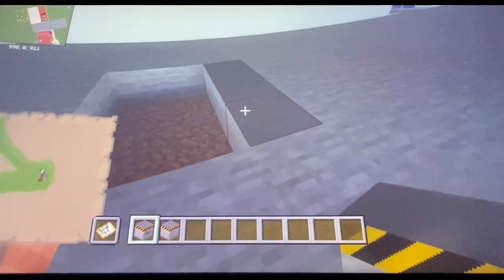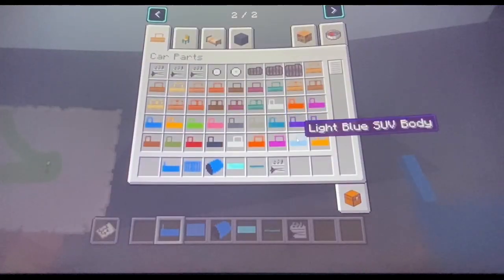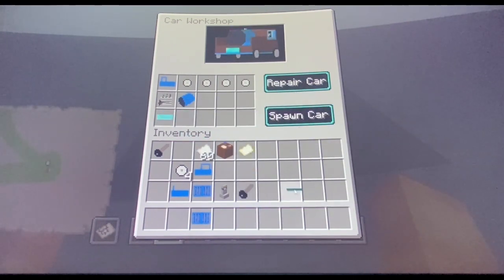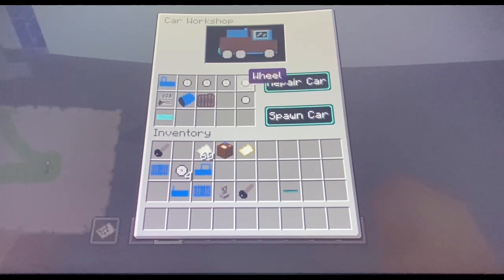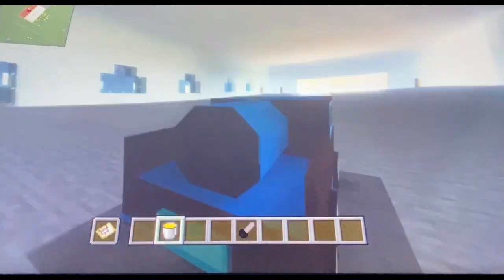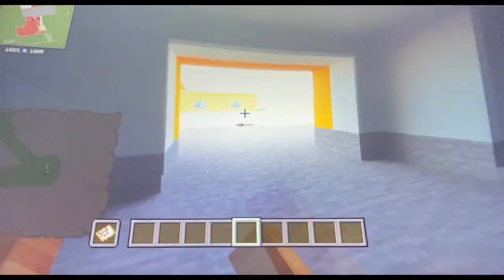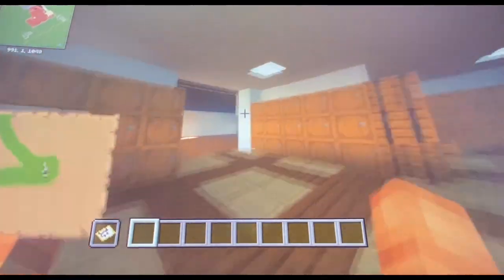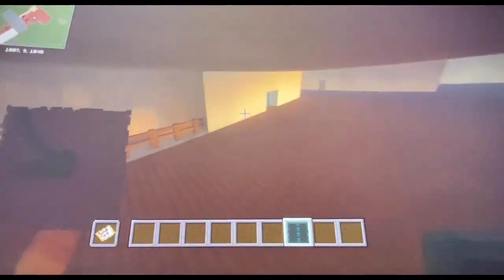How to make car mods on Java Minecraft